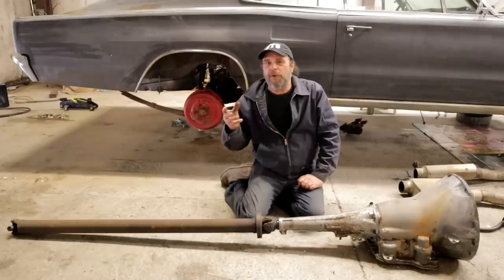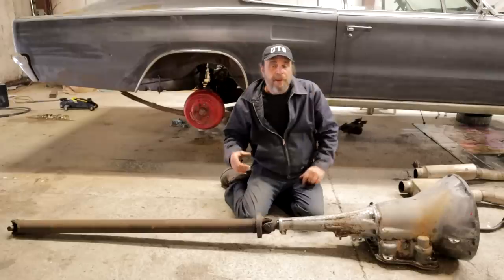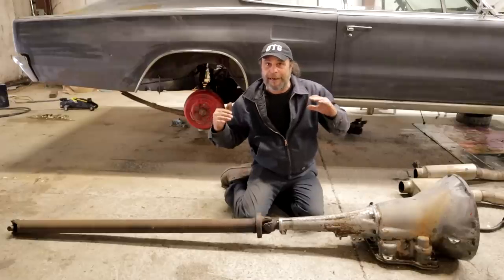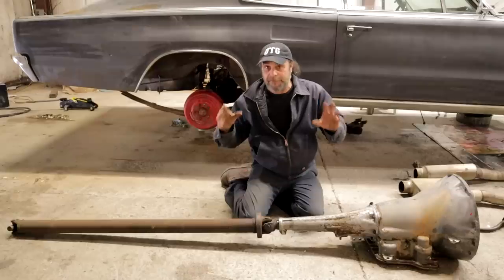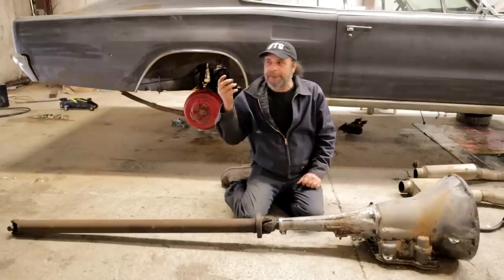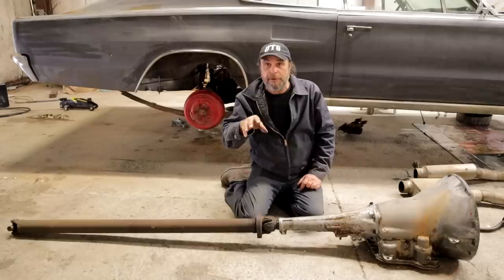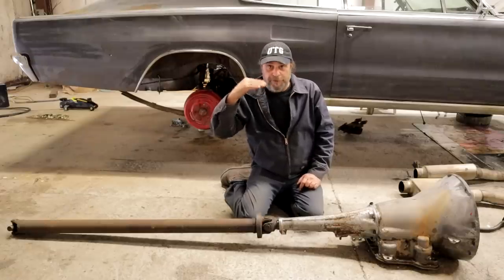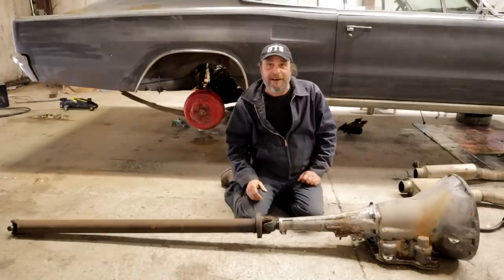Driveline Setup - Vibration And Power Loss Through Excessive Driveshaft And U-Joint Angles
The driveshaft is more than just a spinning tube under your car. It's an active part of the cars power train and for it to function properly, the relationship between the rear diff and transmission must be in proper alignment.
  Here's a rundown of all the factors that need to be accounted for, some of the common problems that come up and how to determine the right setup for your car and the type of use it's going to see.